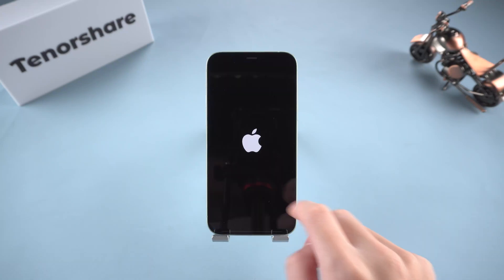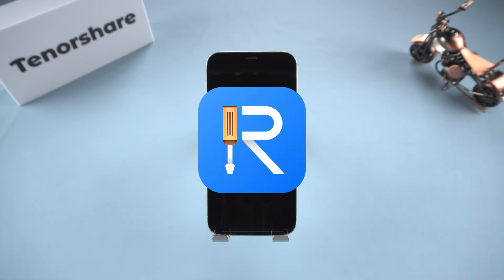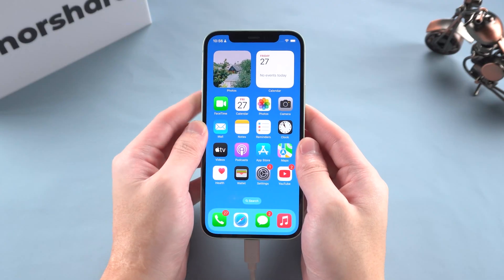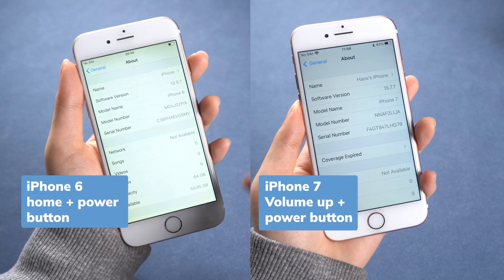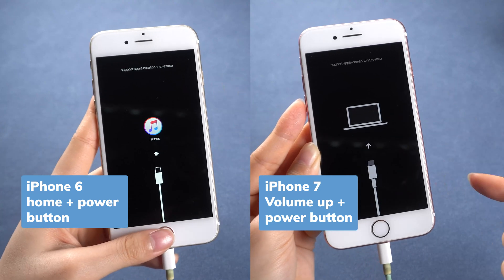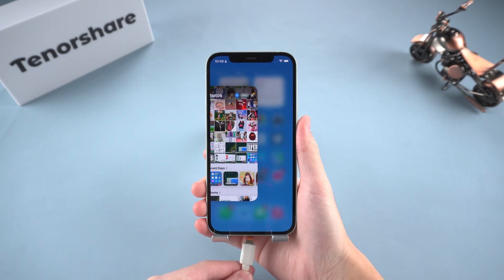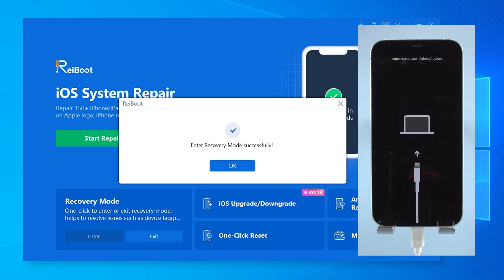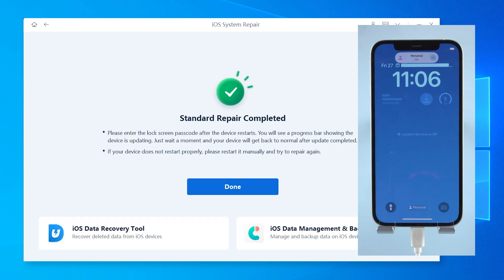How to Put Any iPhone in Recovery Mode, without Buttons or Computer? (2025 Free!)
*Enter iPhone in Recovery Mode With ReiBoot Free ! Fix iPhone Issues Easily!

[Put iPhone in without Power Buttons] Is your iPhone frozen, stuck on the Apple logo, or unresponsive—but the buttons don’t work? No worries! This guide shows you how to enter Recovery Mode *without pressing any buttons* or without computer, using a free and easy method to fix iPhone issue easily!!!

*⏱TIMESTAMP:*
00:00 Introduction
00:20 Enter Recovery Mode with Buttons (No Computer)
01:05 Enter Recovery Mode Without Buttons (Free & Easy!)
02:00 Fix iPhone Issues After Recovery Mode

**How to Enter Recovery Mode on iPhone Without Buttons | Fix iPhone Issues Easily*

- **Enter Recovery Mode with Buttons (If Working)**
1. Connect your iPhone to a computer via cable.
2. Press Volume Up, then Volume Down, then hold Power until the Recovery Mode screen appears.
3. For iPhone 6/7, follow on-screen instructions.

- **Enter Recovery Mode Without Buttons (Free & Easy!)**
1. Download and install **ReiBoot** on your computer.
2. Connect your iPhone with a USB cable.
3. Open **ReiBoot** and click *Enter Recovery Mode*.
4. Your iPhone will enter Recovery Mode in seconds—totally hands-free!

- **Fix iPhone Issues After Entering Recovery Mode**
1. Use **ReiBoot’s Standard Repair** to fix boot loops, freezing, or crashes *without data loss*.
2. Exit Recovery Mode easily with a single click.

● **Recovery Mode:** A built-in iPhone feature used to restore or update iOS when the device is unresponsive.
● **ReiBoot:** A third-party tool that allows users to enter/exit Recovery Mode and fix iOS system issues without button presses.
● **Standard Repair:** A ReiBoot feature that fixes common iOS issues without erasing data.